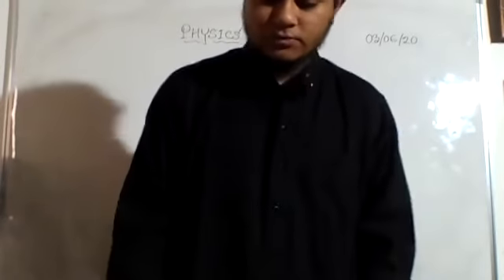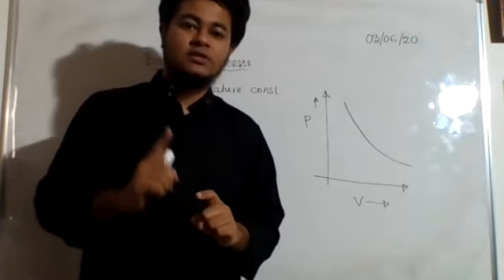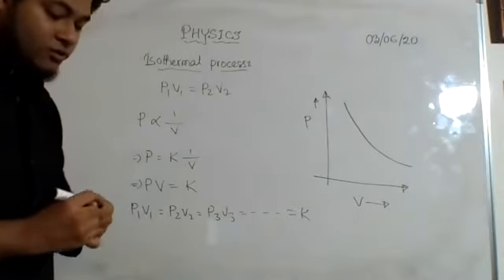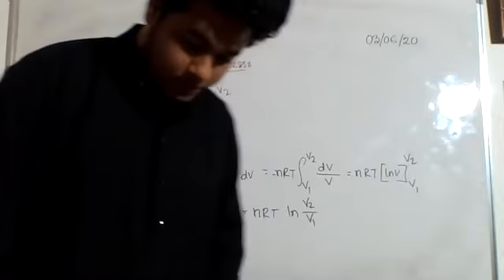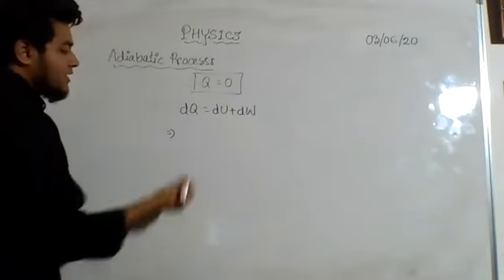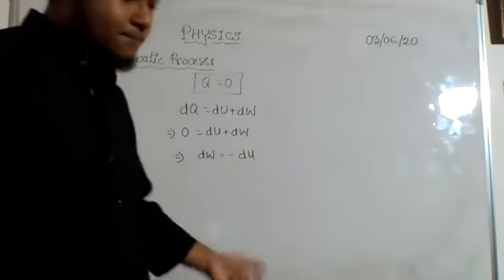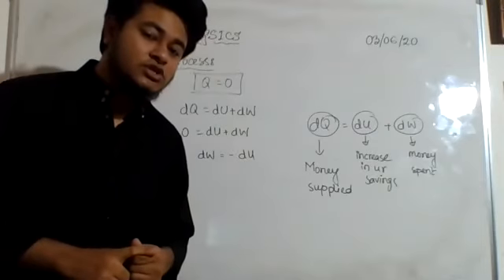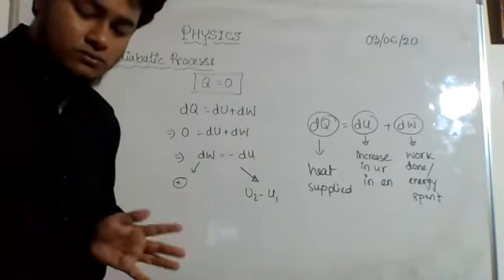34.Gr.11-Physics-Work done in isothermal & adiabatic process-02.06.2020